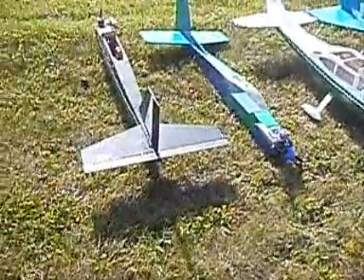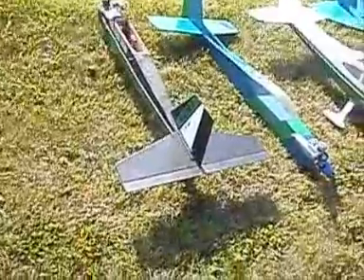RC AIRPLANE NIGHT FLIGHT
ALL MY NEW VIDEOS ARE IN 1080 HD.Also I have started a rc forum for rc pilots to go talk and learn from each other  please join me on face book I am trying to bring as many pilots and newcomers to this hobby as I can and with the volume of people on facebook we can really make a community of pilots to gain knowage from. for example if someone asks me a question I cant solve . I will post it for all the fans to. see in your news feed. then everyone can help.  So the more pilots the better